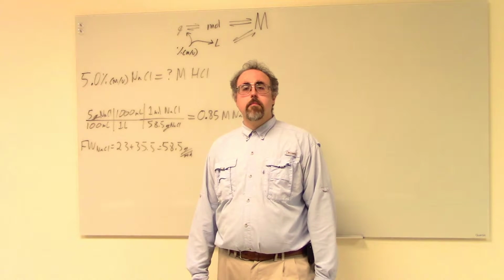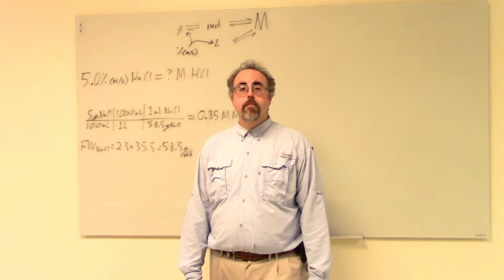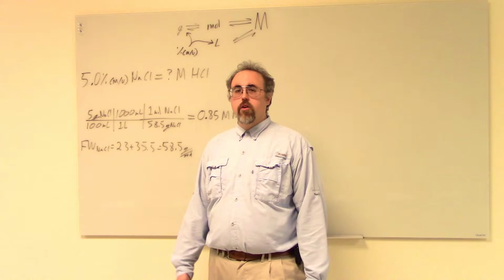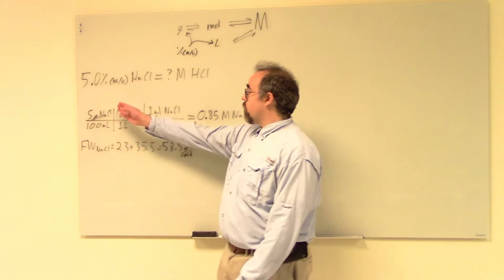Office Hours: Percent to Molarity